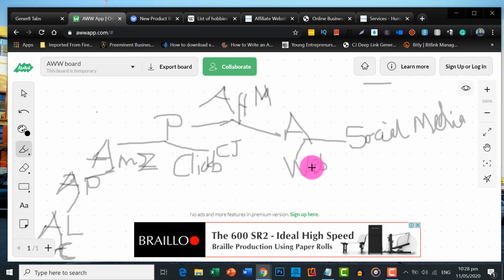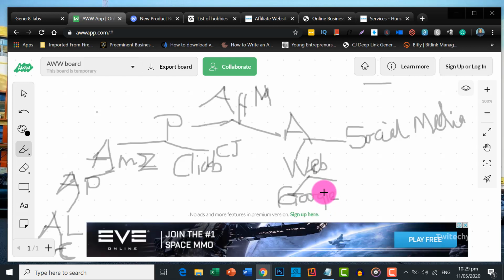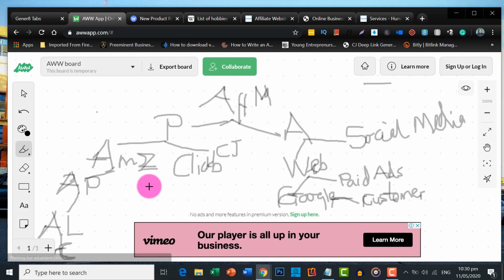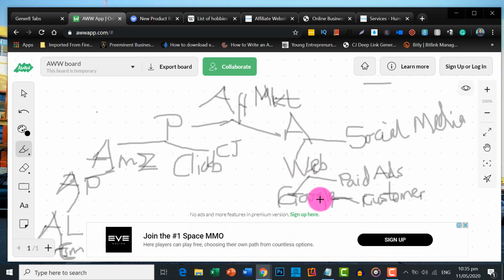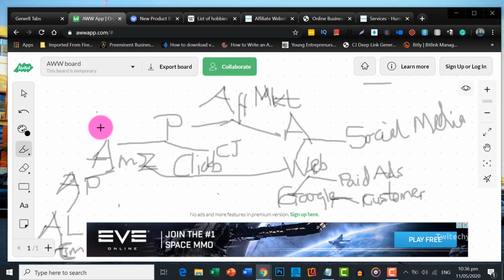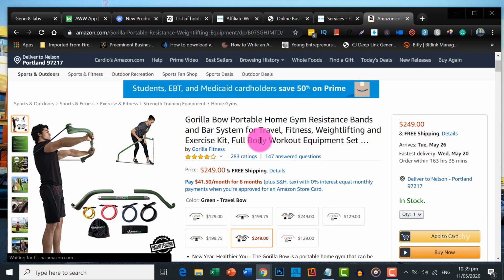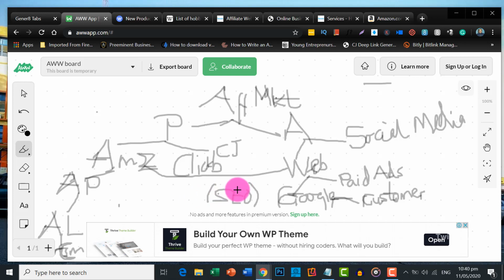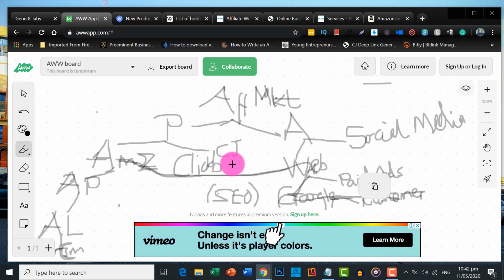How to Make Money with Amazon Associates Affiliate Marketing. Explained to a 6yrs old.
This is the easiest and simplest way to understand the dynamics and nuances in you quest to earn or make money with Amazon Affiliate Marketing. As explained to a 6yrs old without any prior knowledge.

There are many things I've done online but Affiliate Marketing is by far the
best and my favourite ways of making money online, at least for the start...

You don't have to be an expert.
You don't have to create a product.
You don't have to deliver the product.
You don't have to focus on delivering the product.
You don't need a team to handle things like customer support.

All you have to do is send traffic through your affiliate link and earn a commission from it.

But there is something I wish I knew before I started out with affiliate marketing. Do you want to know what that is?

Click the link below to discover the exact People and Resources to help you start
a Profitable and sustainable Online Business.